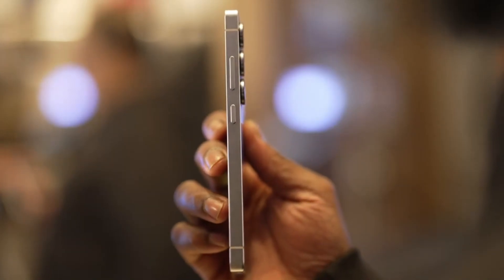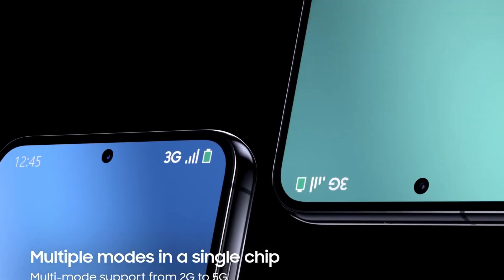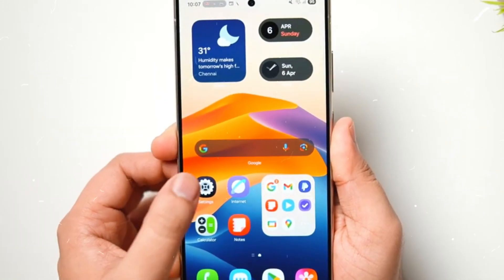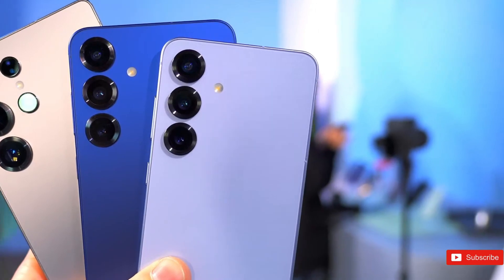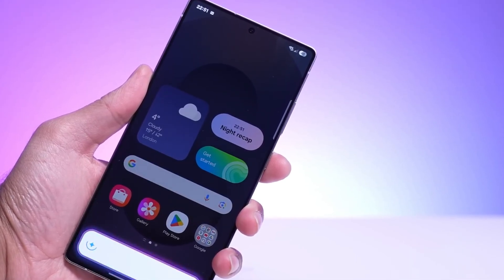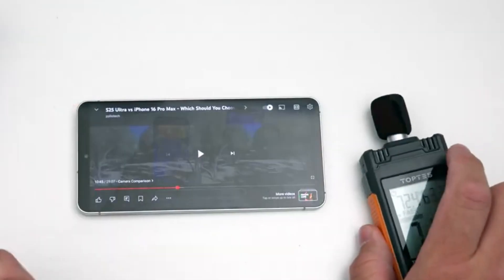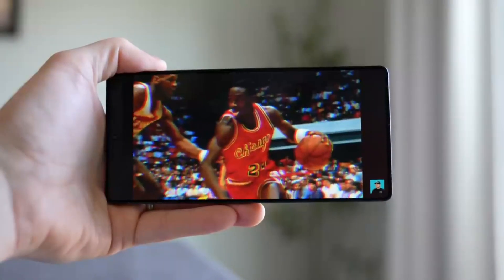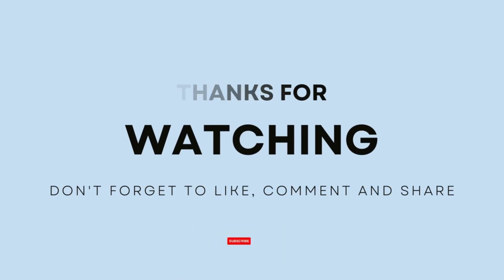s26 Ultra Samsung - GOING ALL OUT! 🔥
Recent leaks suggest the highly anticipated Galaxy S26 series will feature a significant performance boost, powered by the new Exynos 2600 chipset. Built on advanced 2nm technology, the Exynos 2600 is expected to deliver around 20% faster single-core and 15% improved multi-core performance compared to its predecessor, the Exynos 2400. Early benchmark scores reveal single-core performance of approximately 2950 and multi-core scores around 10,200 on Geekbench 6. The GPU, Xclipse 960, promises enhanced graphics performance with scores reaching 5,800 on 3DMark Wild Life Extreme and 85 fps in GFXBench Aztec Ruins, indicating smoother gameplay and better visual experiences. The Galaxy S26 is projected to launch in early 2026.

On the software front, Samsung has commenced development of One UI 8.5, based on Android 16, and plans to introduce it alongside the Galaxy S26 series. This update marks a return to significant mid-cycle upgrades after the subdued One UI 7 and 7.1. One UI 8.5 is rumored to offer a sophisticated and competitive user experience potentially rivaling Apple’s iOS 26, and it could extend new functionalities to previous Galaxy models such as the S22, S23, S24, and S25 series. Despite few confirmed hardware changes, the focus seems to be shifting towards software enhancements to maintain Galaxy’s competitive edge.

 Highlights .
- 🚀 Exynos 2600 chip brings a 20%+ performance increase over its predecessor.
- 🎮 Xclipse 960 GPU promises smoother gaming with high benchmark scores.
- 📱 Galaxy S26 series expected to launch in early 2026 with improved hardware and software.
- 🛠 One UI 8.5 development underway, offering a major mid-cycle update built on Android 16.
- 🍏 One UI 8.5 aims to rival Apple’s iOS 26 in sophistication and user experience.
- ✍️ S Pen and slot likely to stay on Galaxy S26 Ultra; future models may drop the slot.
- 🔋 Possible S26 Ultra upgrades: variable aperture camera, larger battery, and strong performance gains.

Keywords..
- Exynos 2600
- Galaxy S26
- One UI 8.5
- 2nm technology
- Xclipse 960 GPU
- Performance upgrade
- Samsung flagship